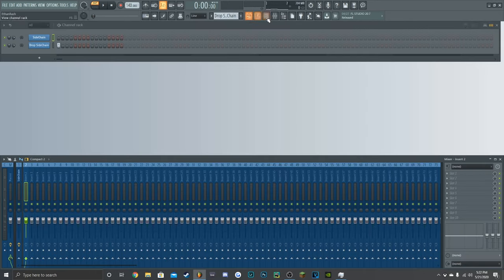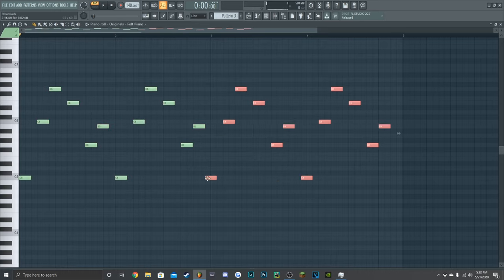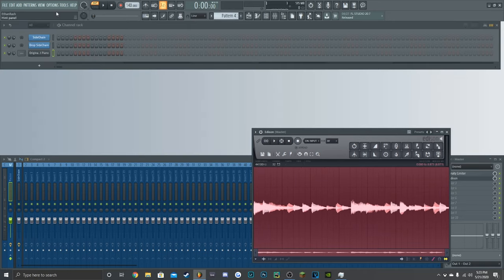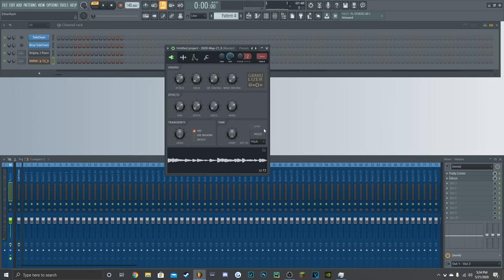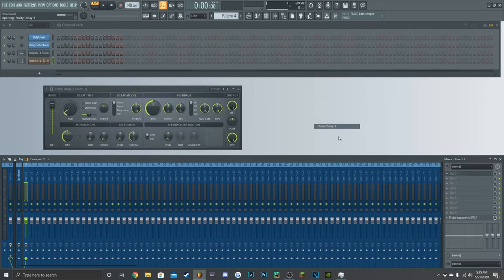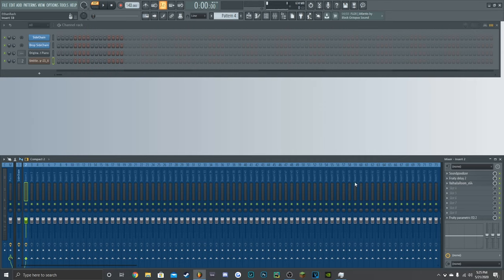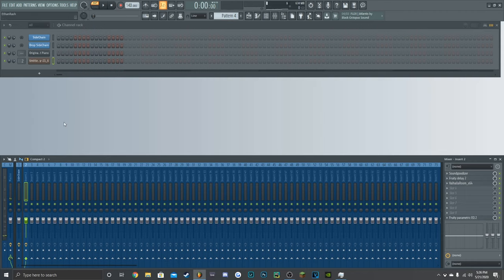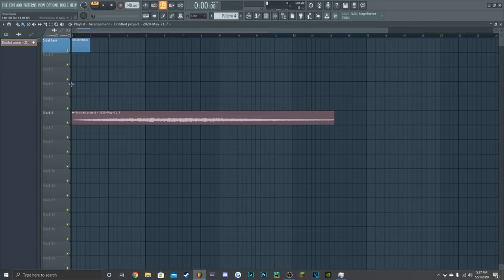FL Studio 20 | How To Make Piano Ambient Pads In 5 Minutes